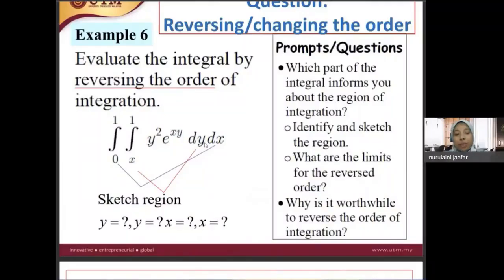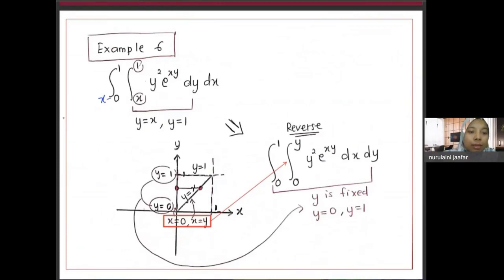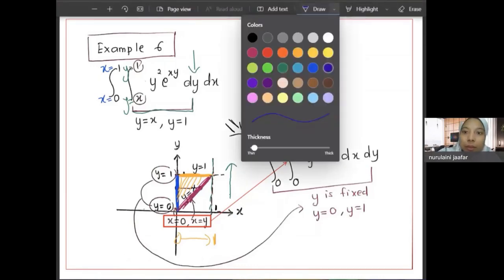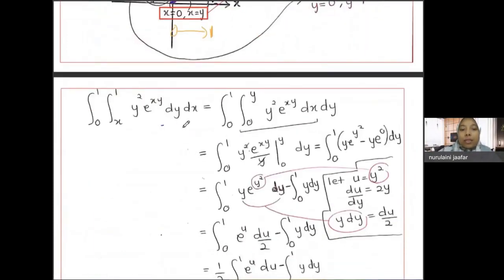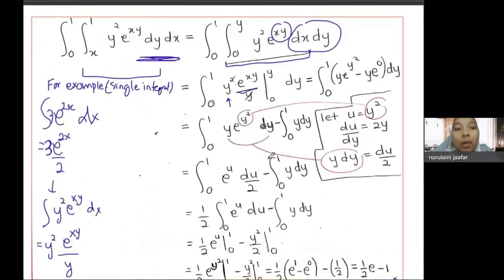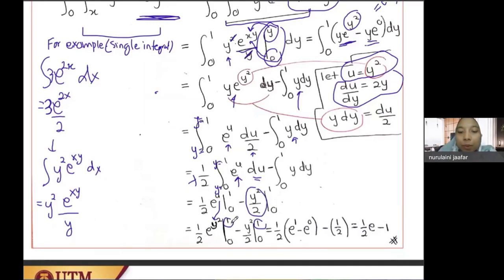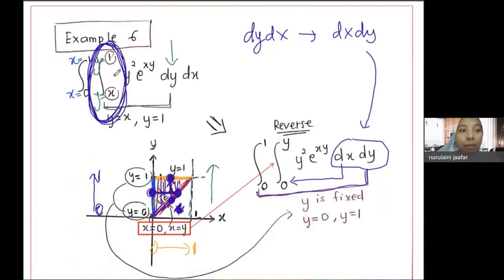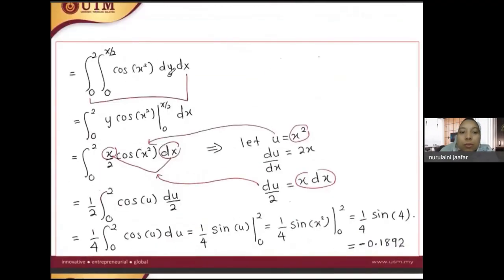SSCE1993 Chap 3 Double Integral Changing/Reversing the Order